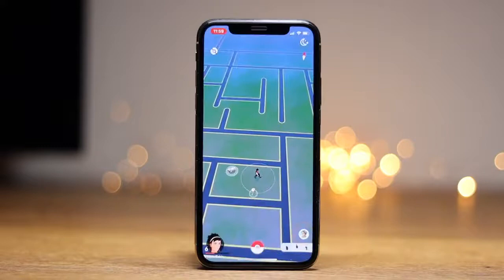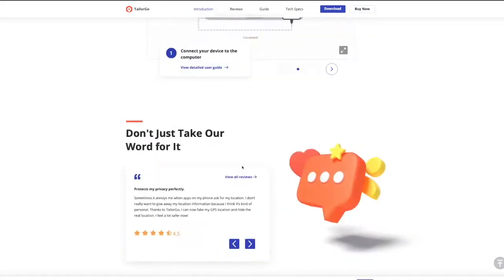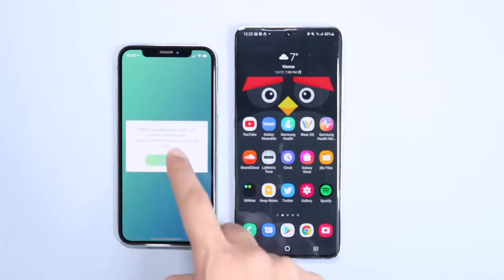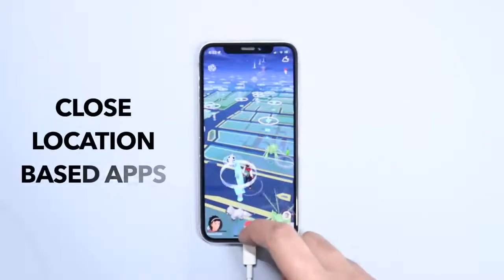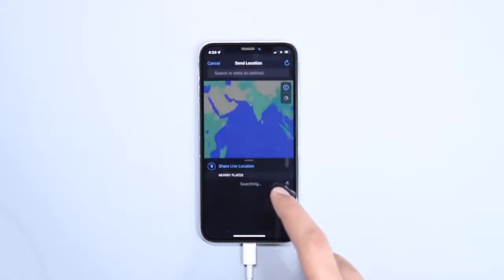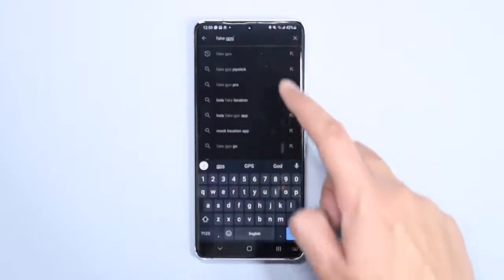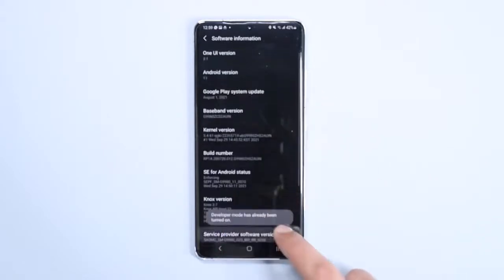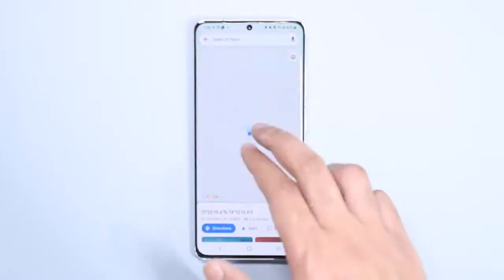Best Way to Spoof Pokémon GO Location on Android & iOS device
Want to play Pokemon Go without moving? You got it! 😁
In this video, we'll tell you how to spoof Pokémon GO Location on both Android and iOS devices using TailorGo

🔥TailorGo is all about teleporting you to your preferred place all over the globe to catch more powerful Pokémon.
--Change your location to anywhere around the globe in 1 click.
--Simulate GPS movement naturally in the Pokémon GO game without physically moving.
--Fully compatible with all iOS and Android devices.